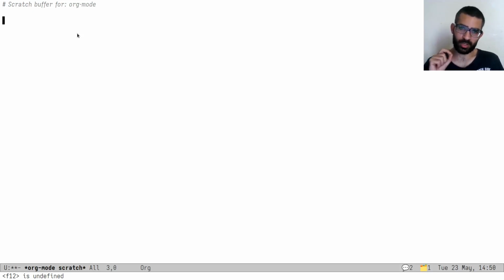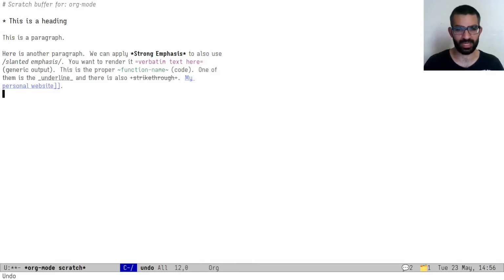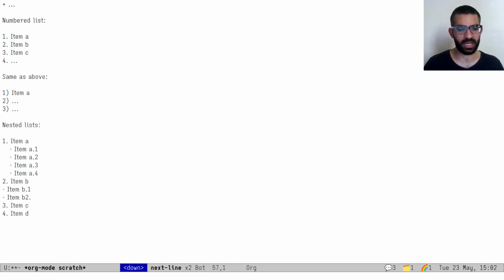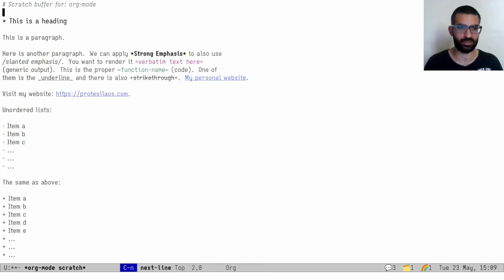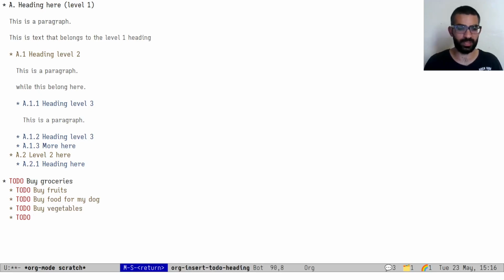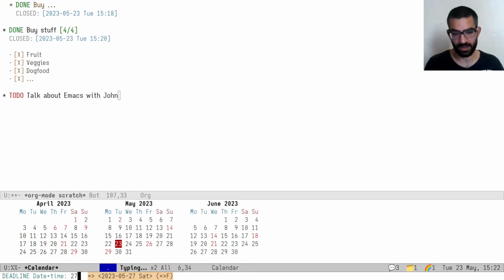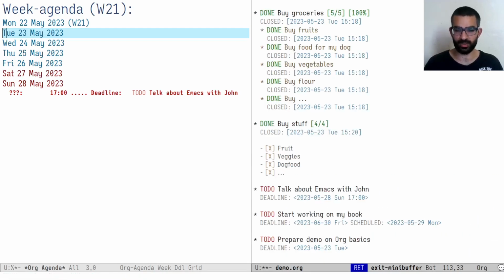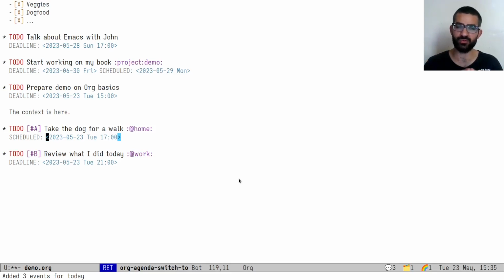Emacs: Org mode basics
Introduction to Org mode markup and showcase of how to (i) write documents, (ii) maintain lists, (iii) write to-do items, (iv) visualise appointments with an agenda view.  Org is one of the best tools of Emacs.  Here I show the basics of what we can do with it.